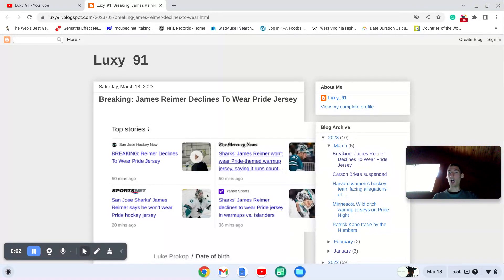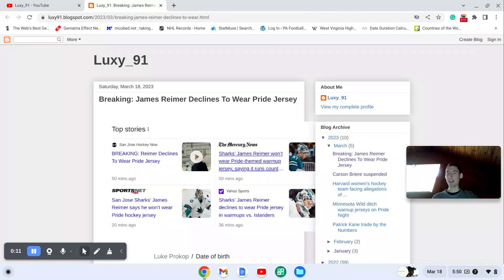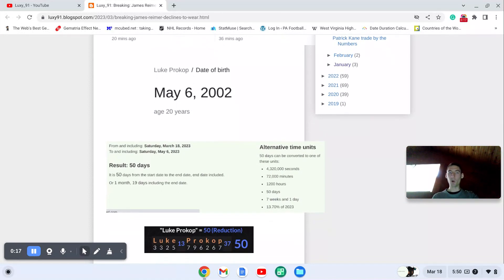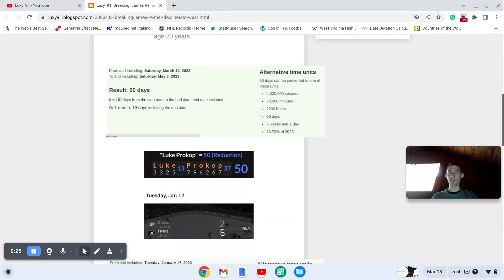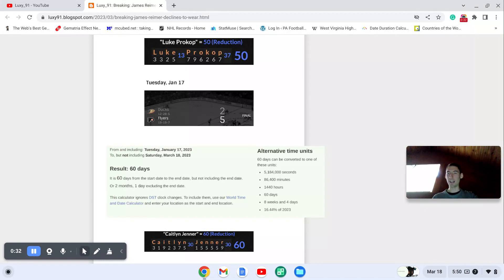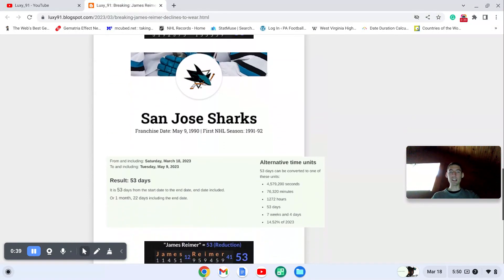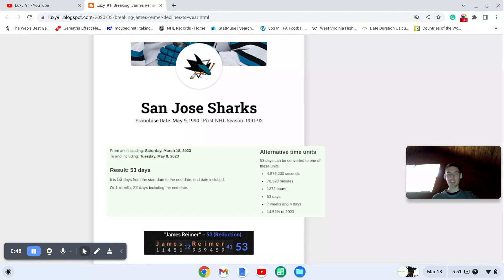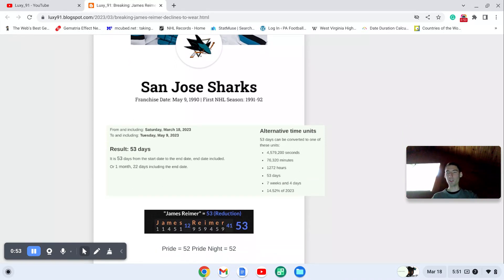James Reimer Refuses To Taste The Rainbow